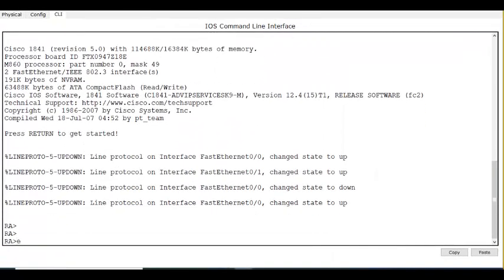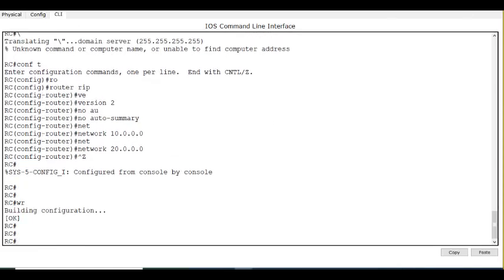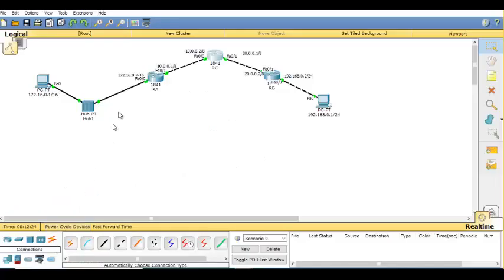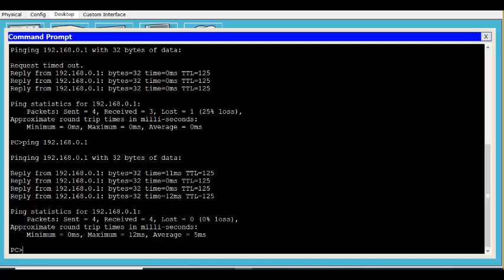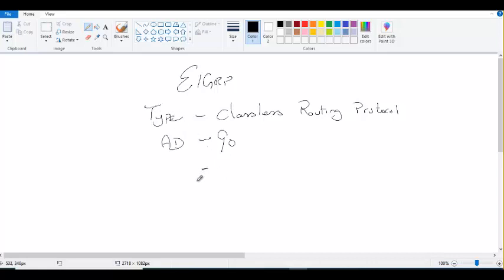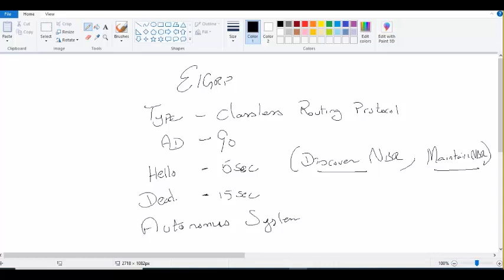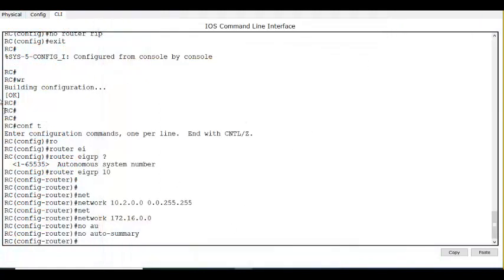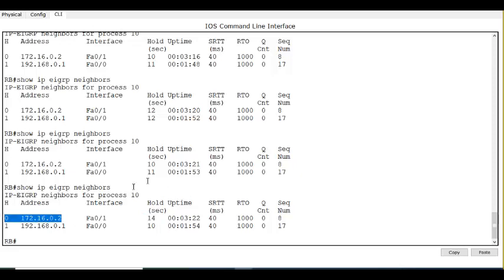CCNA 2022 Part 26 Dynamic RP EIGRP